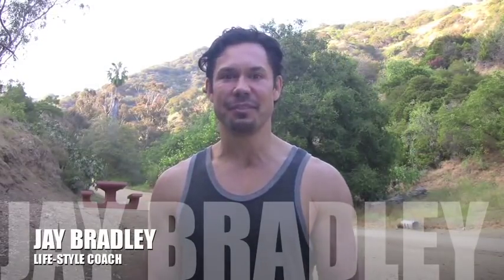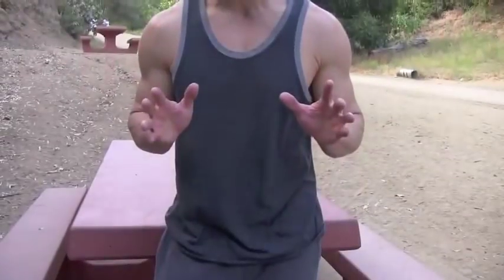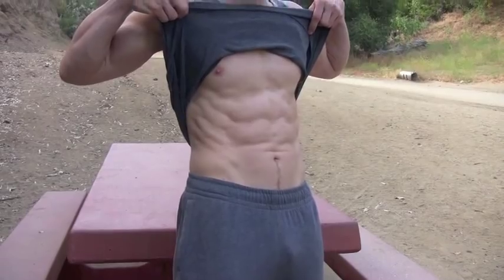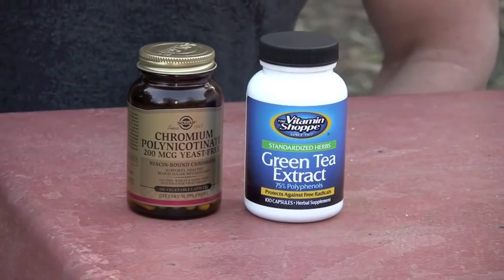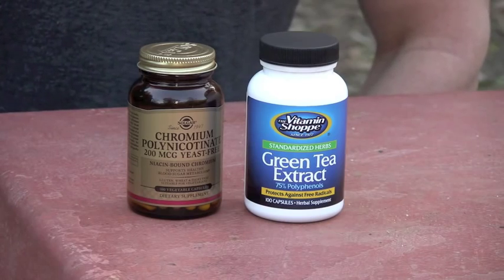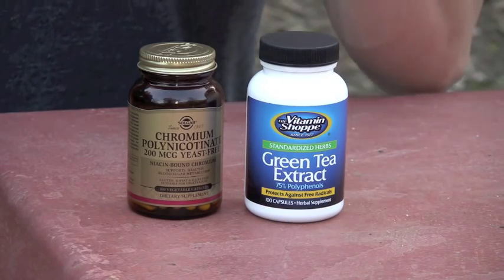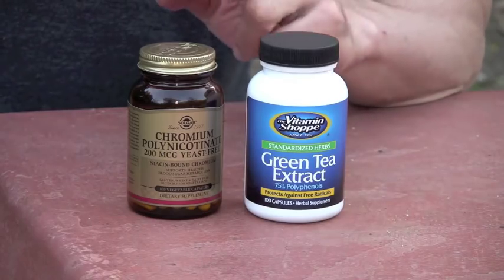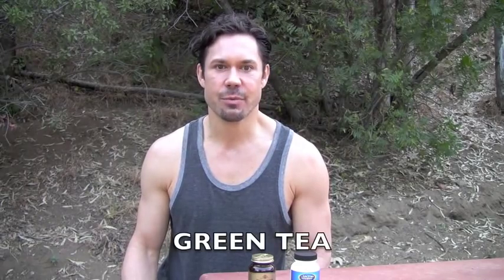LIVE LOOK FEEL 04 - All About Abs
JAY BRADLEY LIFESTYLE